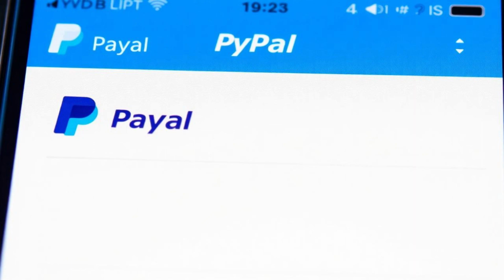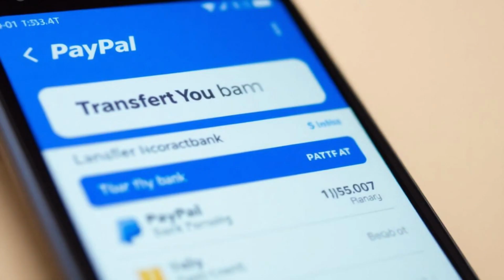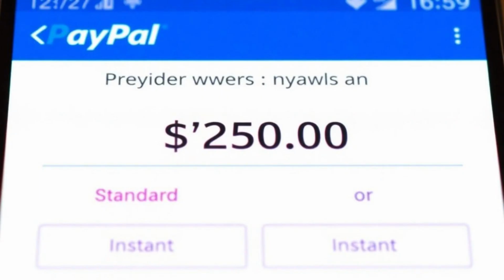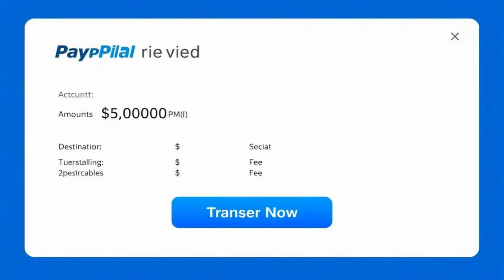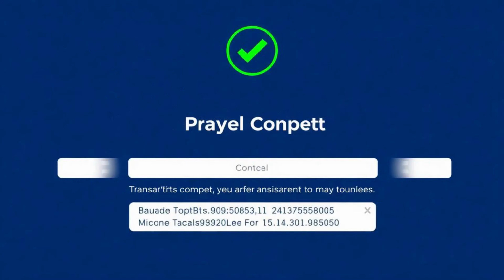How to Withdraw Money from PayPal to Bank Account 🏦 | Easy Guide (2026)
Want to transfer your PayPal balance directly to your bank account? 🏦 In this easy 2026 guide, I’ll show you the complete step-by-step process to withdraw money from PayPal safely and quickly.

This tutorial is perfect for freelancers, online sellers, and anyone who uses PayPal and wants to move funds to their bank account without confusion. You’ll learn how to link your bank account, start a withdrawal, and confirm that your transfer is processing correctly.

I also explain common issues during the withdrawal process—such as pending transfers, verification problems, or bank linking errors—and how to fix them easily.

🔥 Move your money from PayPal to your bank account the right way.